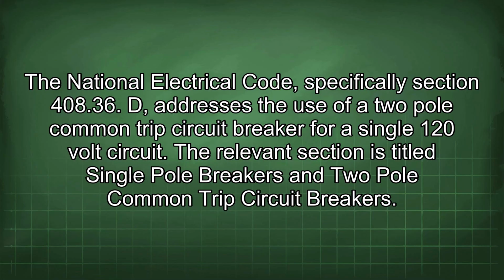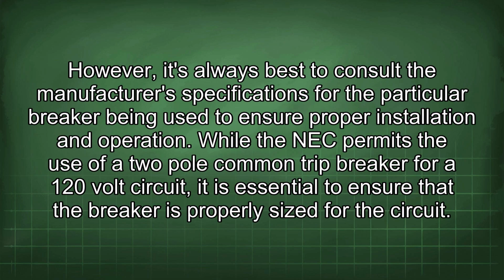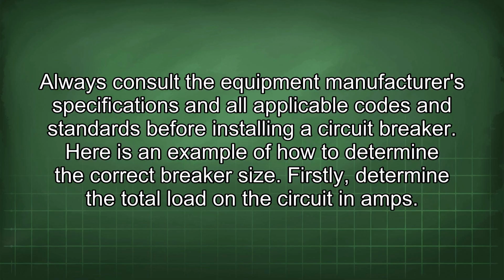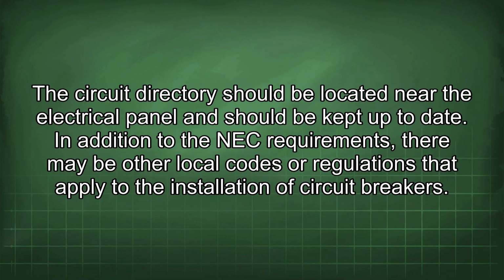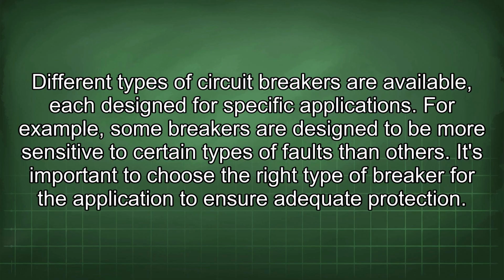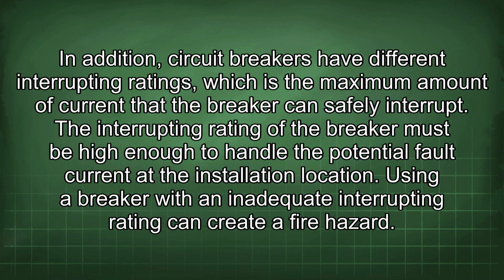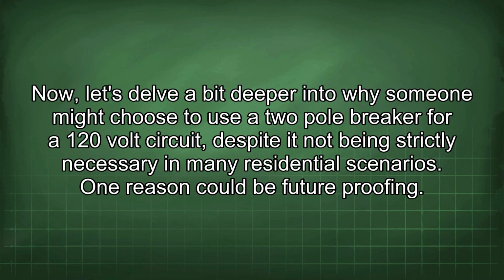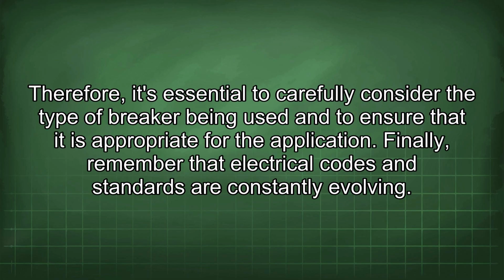Using a Two Pole Breaker for 120 Volt Circuit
The NEC permits using a two pole common trip breaker for a single 120 volt circuit. NEC Section 408.36.D addresses this specific scenario. The breaker must be a common trip type.